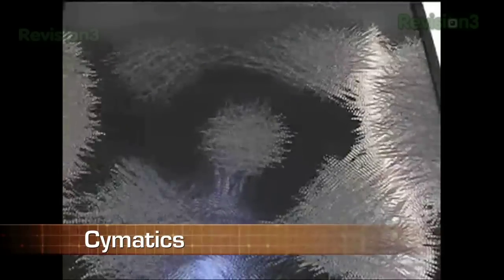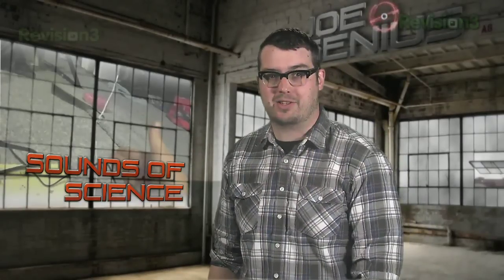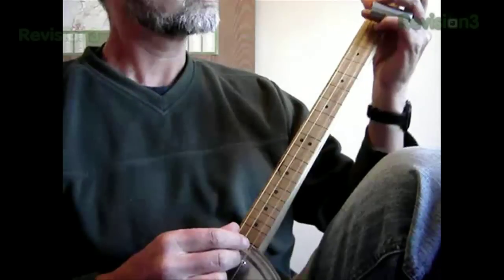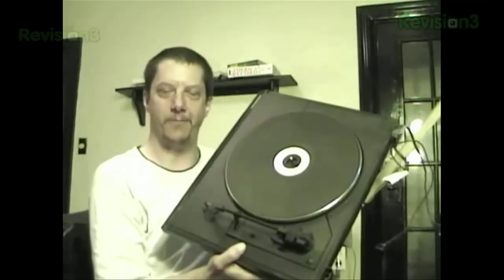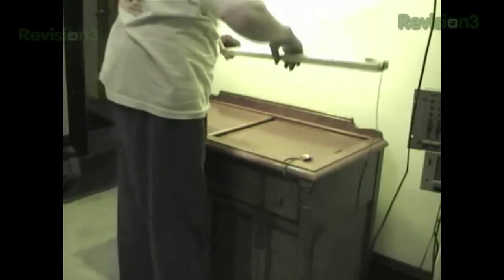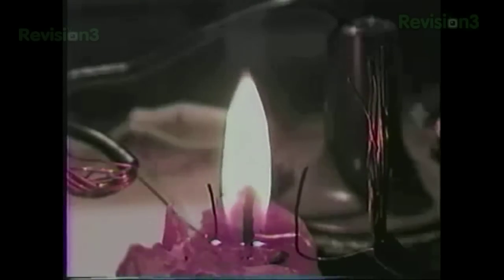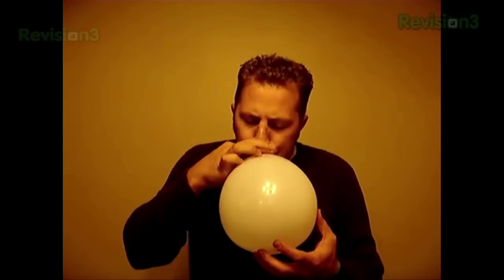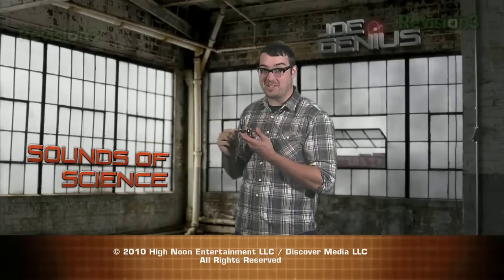MIND-BLOWING Voice Distortion and Home Made Instruments - The Sounds of Science - Joe Genius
Pump up the volume and ride the sound wave because this episode is all about the science of sound! A bunch of backyard brainiacs put their musical science skills to the test and create homemade instruments out of veggies, garbage bags, and spare parts. Listen in on other maestros who change their voices by experimenting with the Darth Vader of gases!

ABOUT JOE GENIUS
Welcome to Joe Genius - the first show that proves how exciting, hilarious, and sometimes dangerous, homegrown science can be. Each week Joe Genius will turn the spotlight on some of the best science videos online, from dry ice bombs to robot musicians, and explain why they work...or more often than not, why they don't.